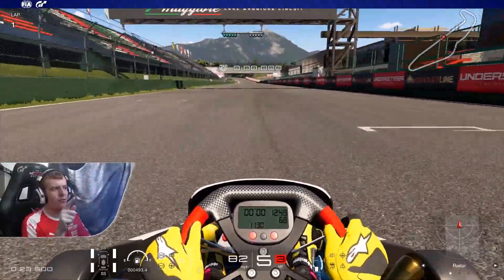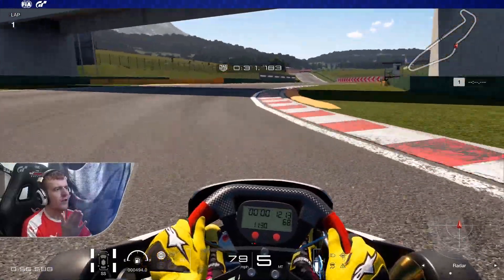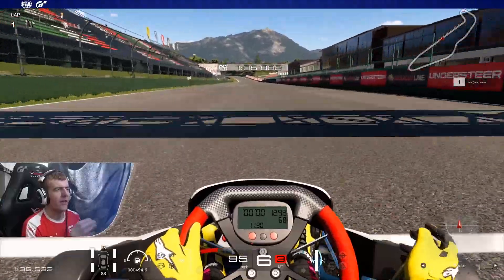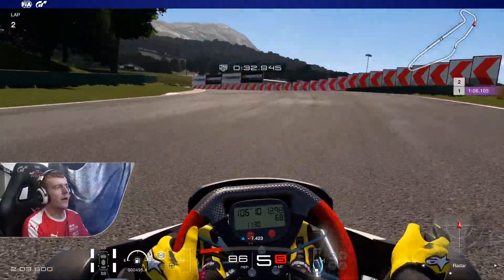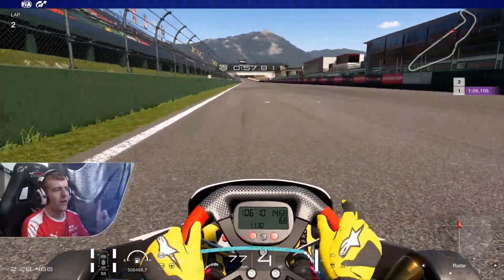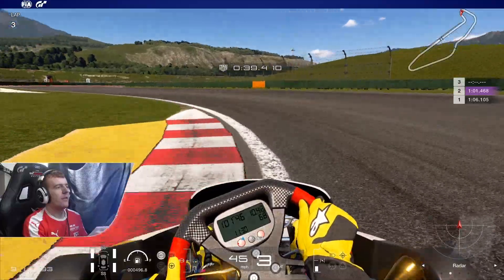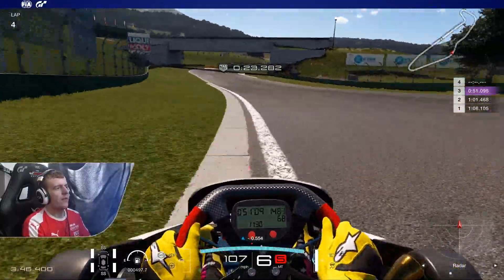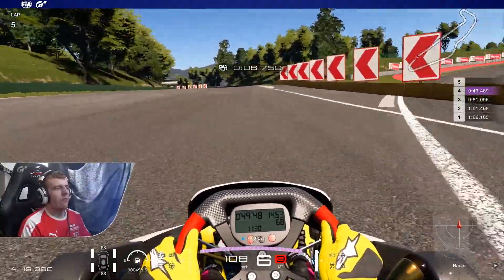GT Sport Lap Guide: Racing Kart 125 Shifter At Lago Maggiore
Get ready for the start of the FIA Gran Turismo Championships 2021 Nations Cup Series with a Round 1 lap guide, brought to you by Gran Turismo veteran Martin Grady AKA Tidgney.

The British drivers gives you an in-depth guide on how to set the fastest lap times in the Racing Kart 125 Shifter at the Autodrome Lago Maggiore - Centre II circuit.

Make sure you take note of all the tips and tricks ahead of the season opener!

Follow GranTurismo TV to keep up to date with the FIAGTC and for more GTSport​​​​ content.